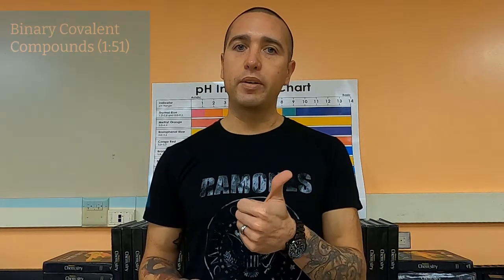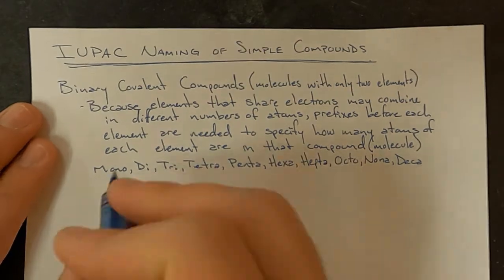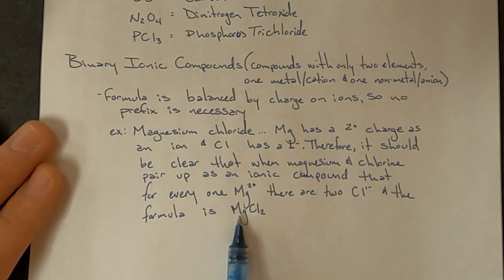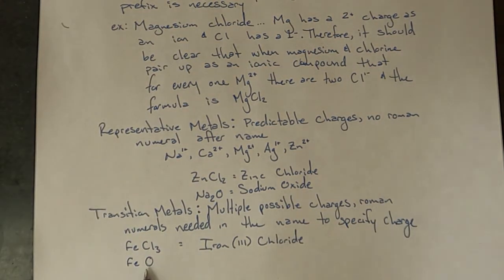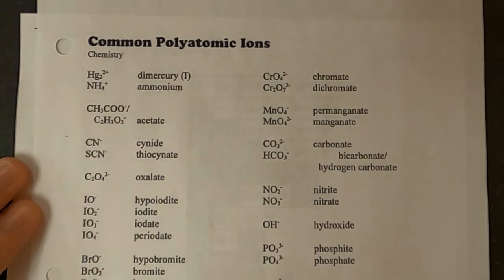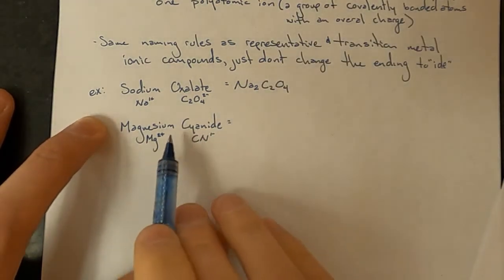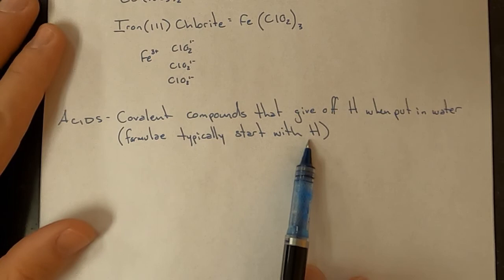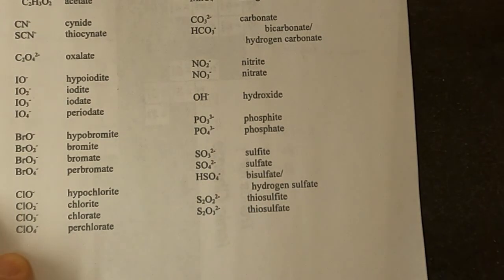Nomenclature & Formulae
This video covers nomenclature & formulae for simple compounds: binary covalents, binary ionics, ternary ionics, and acids.